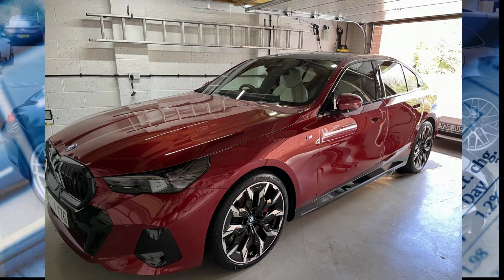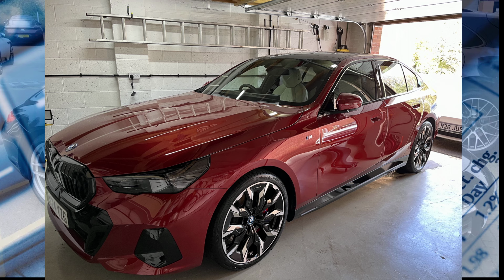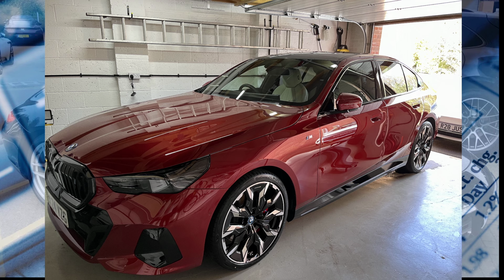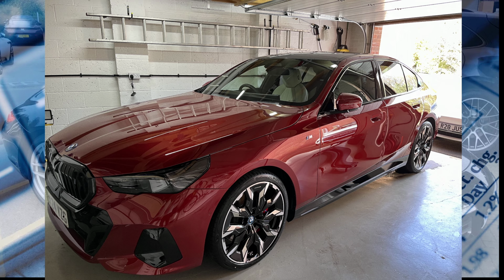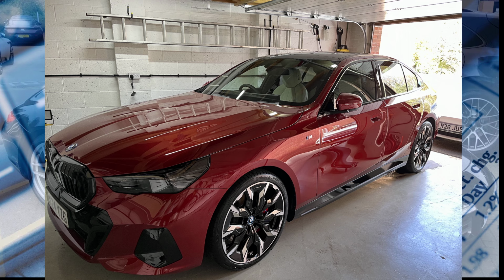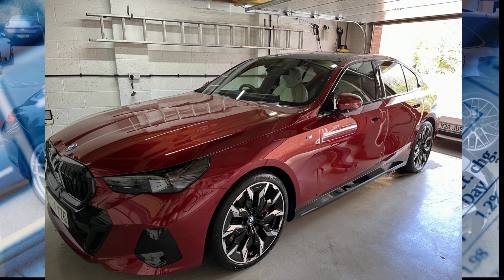Tesla has gone, new car is here